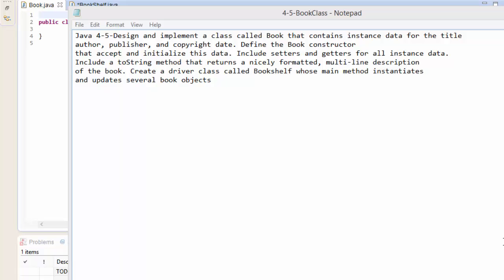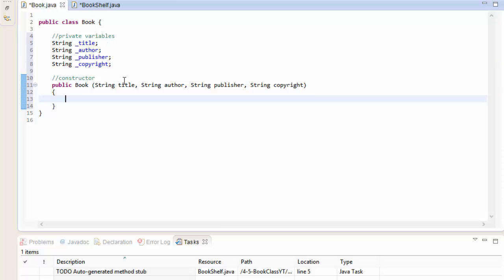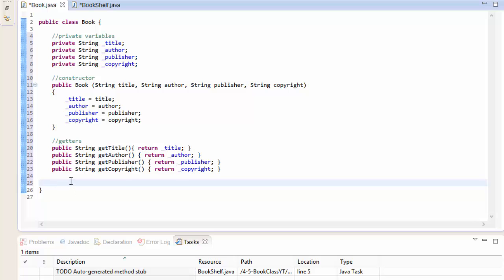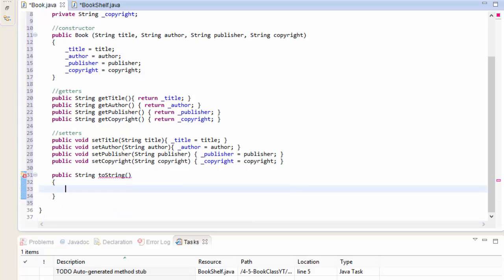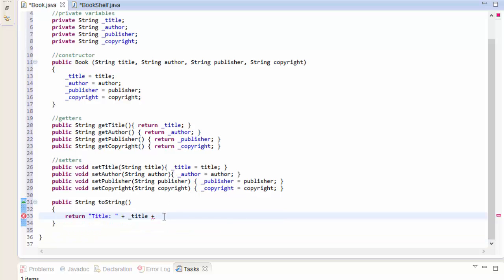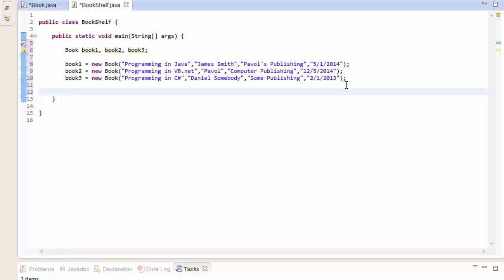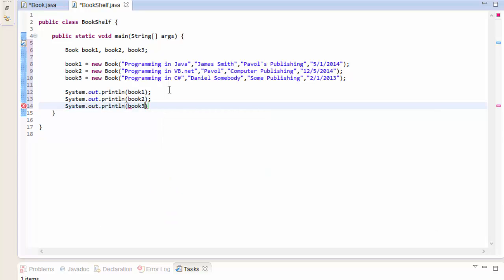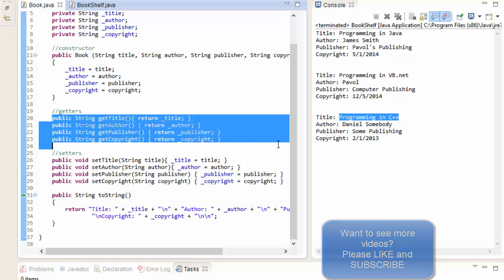4-5 Java: Creating Book Class (Java OOP, Objects, Classes, Setters, Getters)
Java Software Solutions Foundations of Program Design
Java Programming Challenge 4-5: Creating Book Class (Java OOP, Objects, Classes, Setters, Getters)

Java 4-5-Design and implement a class called Book that contains instance data for the title
author, publisher, and copyright date. Define the Book constructor
that accept and initialize this data. Include setters and getters for all instance data.
Include a toString method that returns a nicely formatted, multi-line description
of the book. Create a driver class called Bookshelf whose main method instantiates
and updates several book objects

Learning to code? Follow my Java tutorials for beginners. I do a lot of Java programming challenges and Java projects as part of my homework - every day!